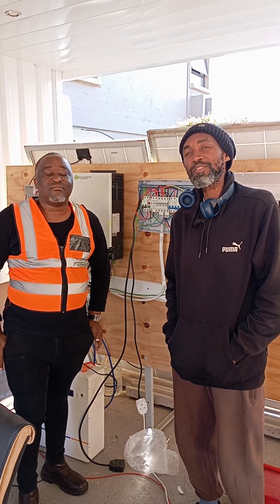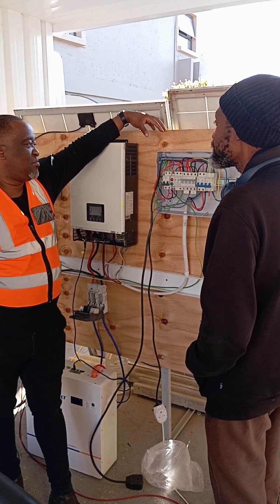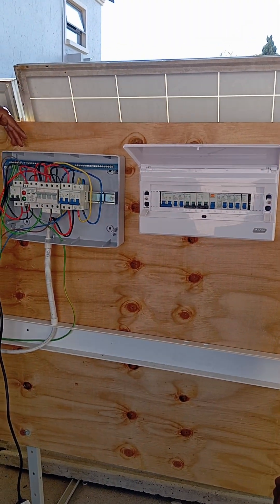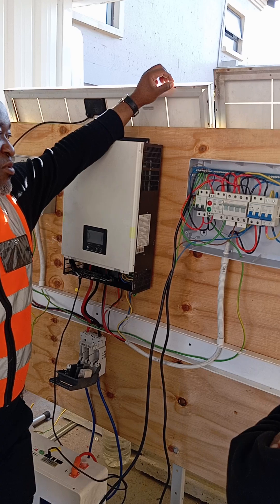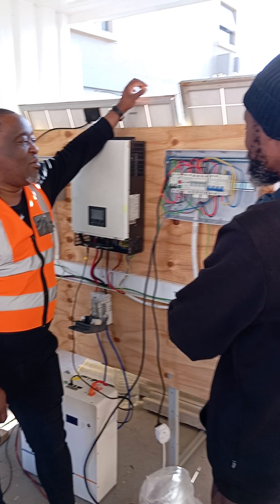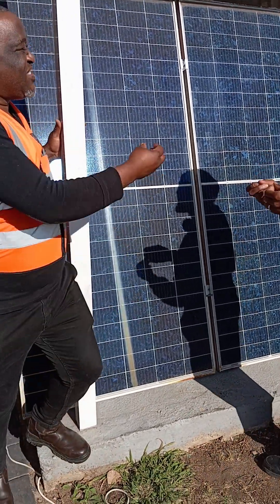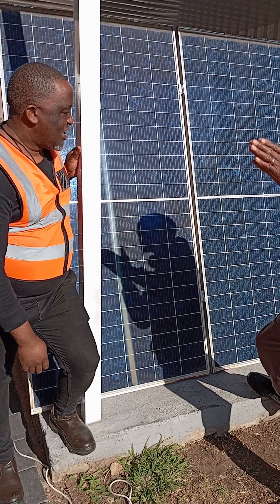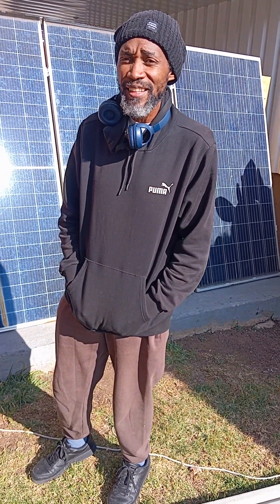Solar hands on practical training 101 August 10/2004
To empower and give great confidence to installers.